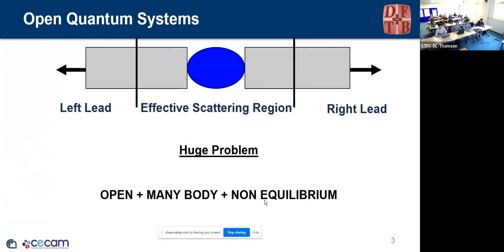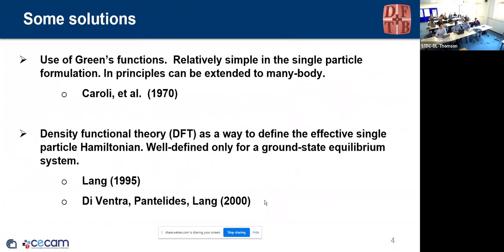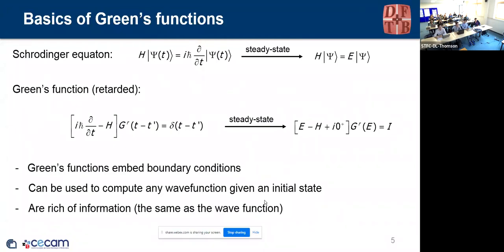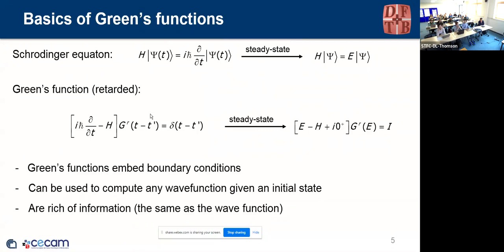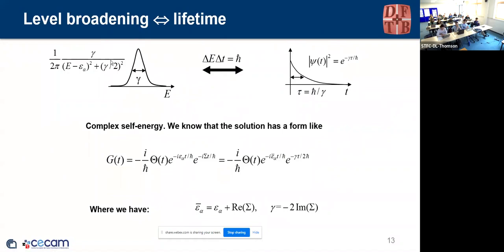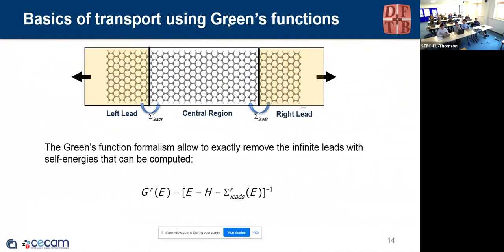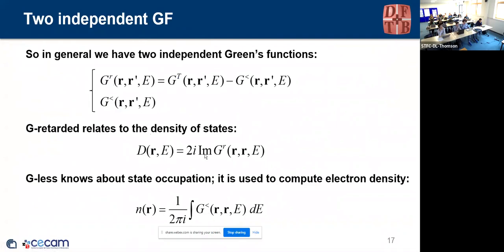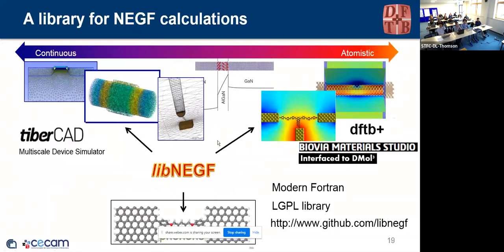Alessandro Pecchia - NEGF based transport